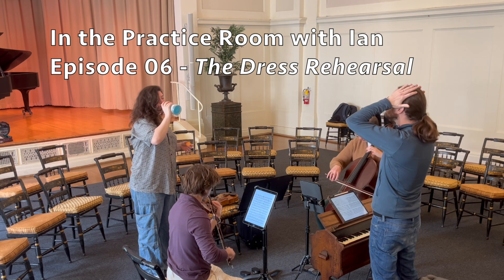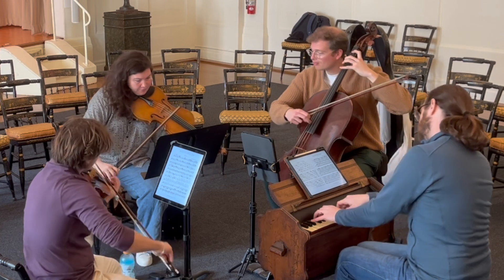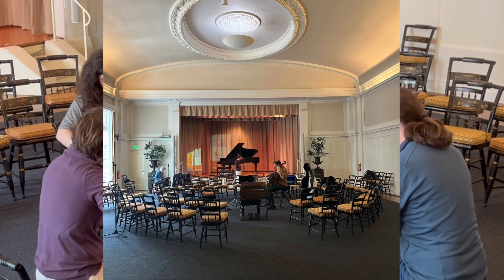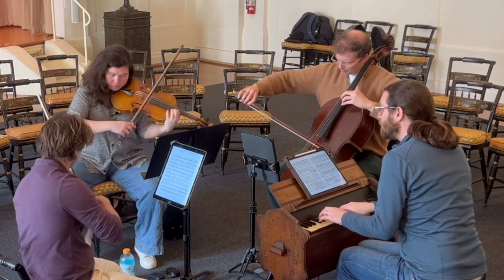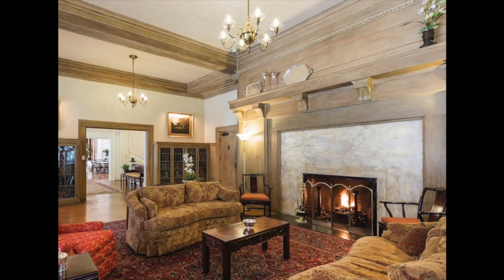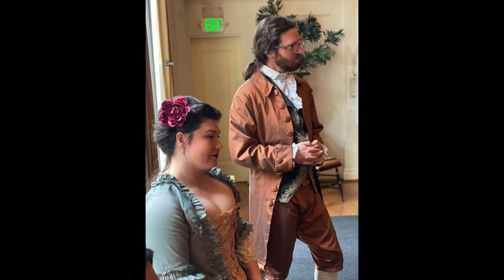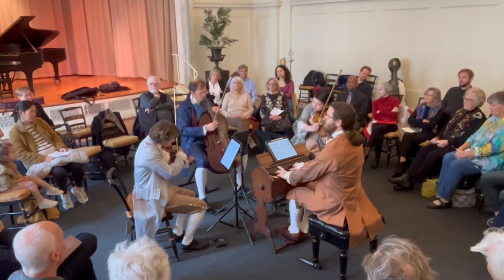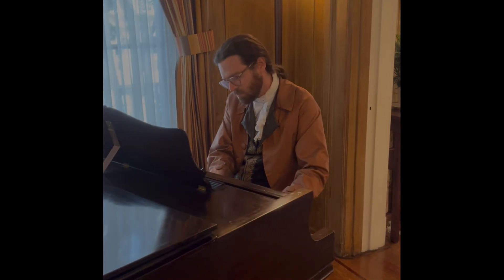In the Practice Room 06 - The Dress Rehearsal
Ian Scarfe brings viewers to a Practice Room session - but this time it's a pre-concert dress rehearsal at a beautiful venue, the Century Club of California.

Costumes by Becca Benson.

Featuring the Wave Chamber Collective:
Theo Espy, violin
Christina Simpson, viola
James Jaffe, cello
Ian Scarfe, harmonium